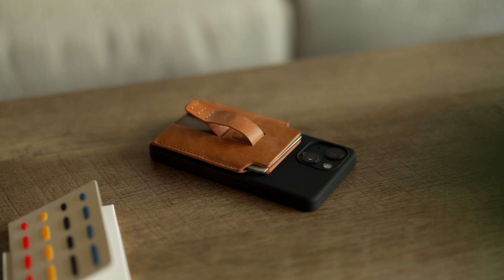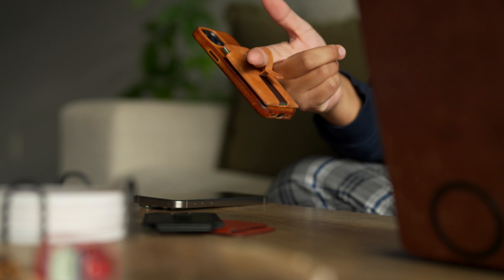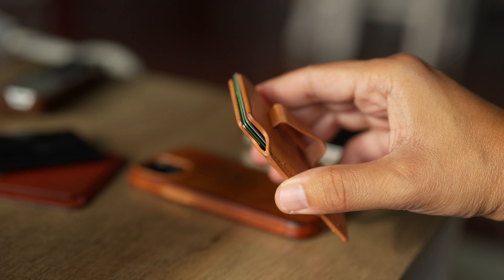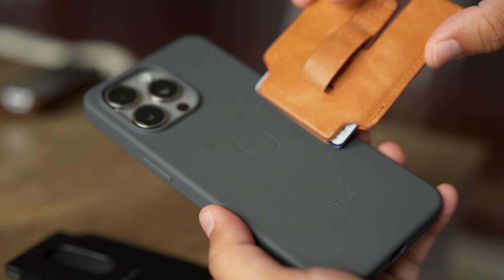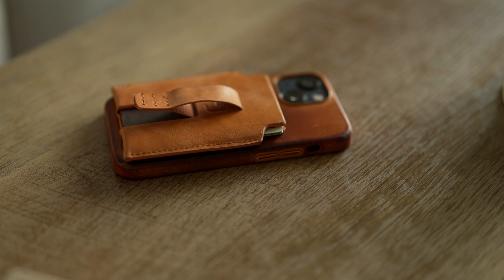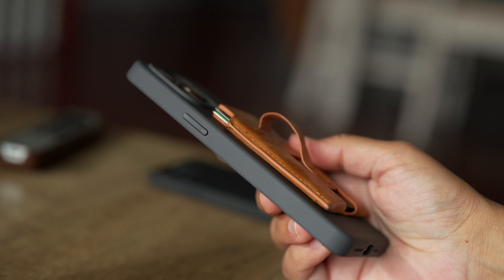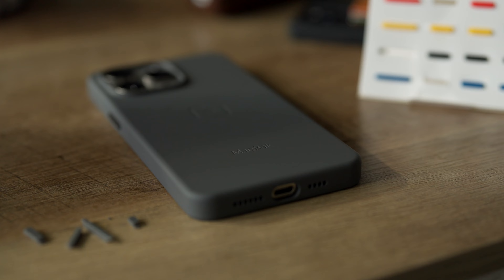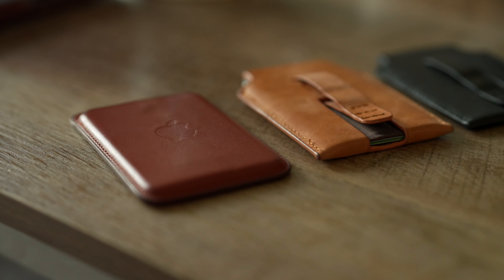My New Favorite Magsafe Leather Wallet by Magbak for iPhone 15/14/13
In today's video I've got my new favorite magsafe leather wallet by magbak for al magsafe iPhones. Hope you enjoy this video, if you do please do give it a thumbs up…comment down below with any questions and most importantly take care of yourself and I will see you in the next video :D.

QASIMZAFAR15